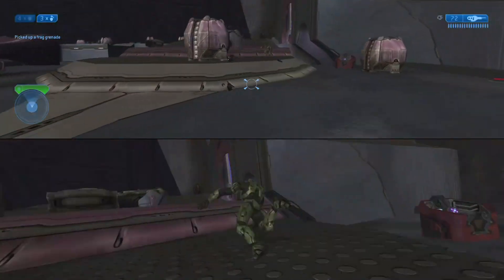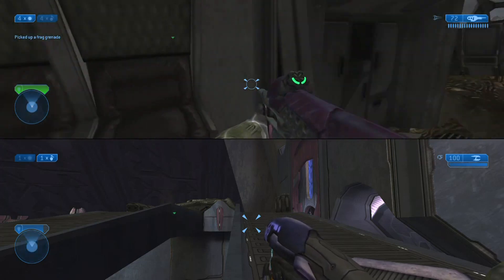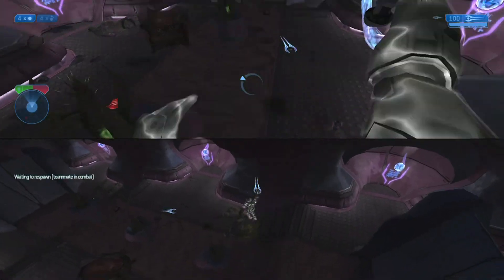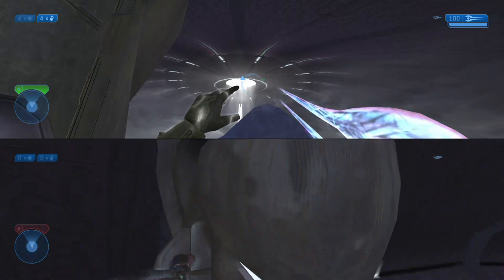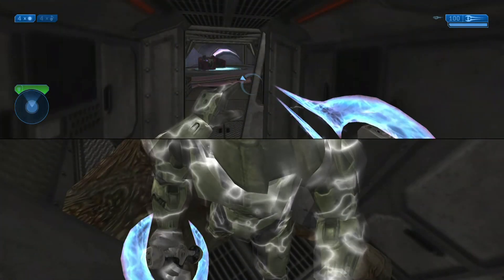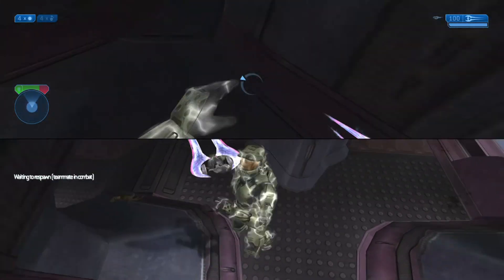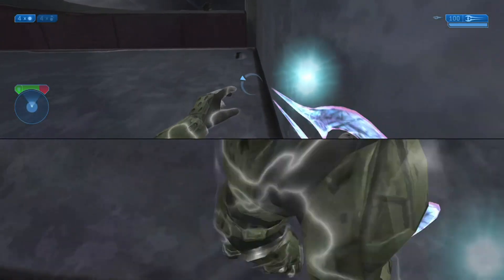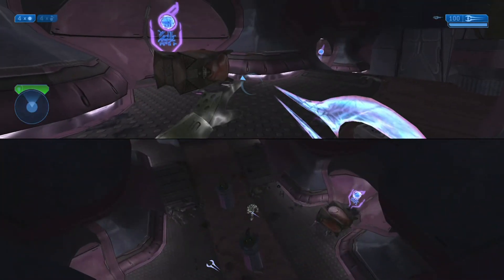MCC: Halo 2 - Dead & Alive Tutorial & Physics Of Respawning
Hi folks, 14 grueling minutes of the Dead & Alive tutorial for High Charity at the start of the map, but I also dive into the complex and baffling physics of respawning a little bit more. The ability to block the respawn location seems to be completely unknown by anyone, and the experiments with the dead and alive led me to discover so much more. Hope you enjoy!